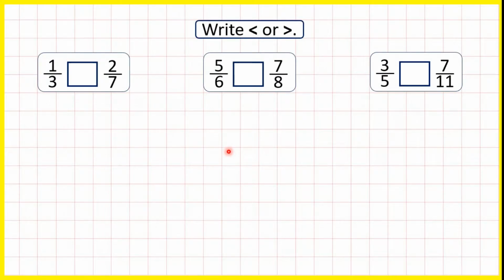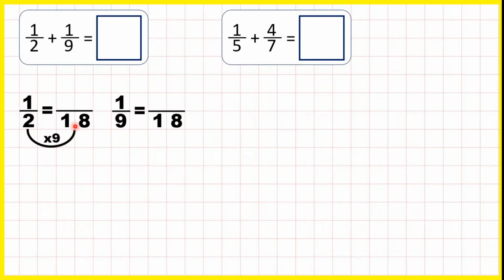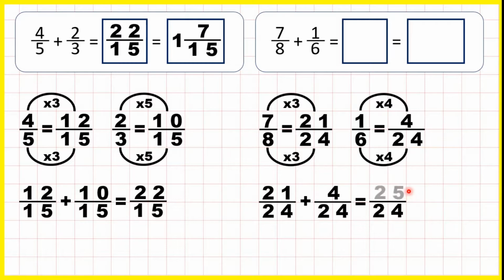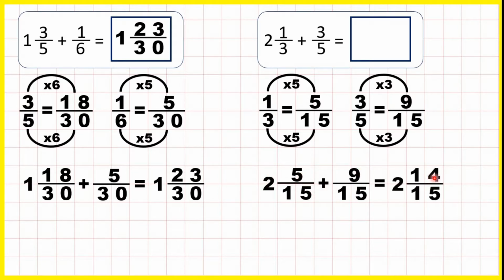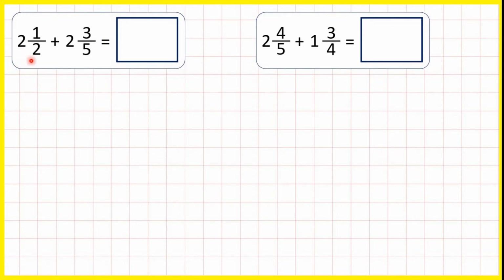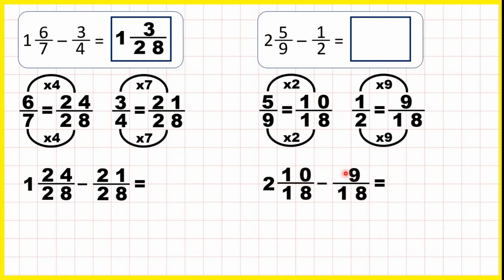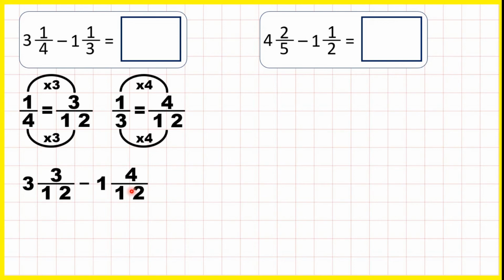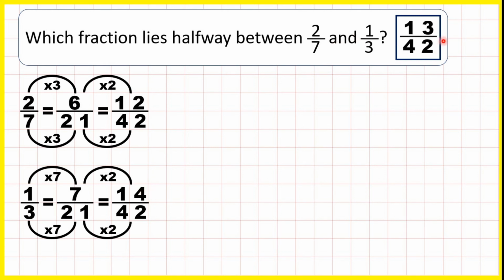Fractions arithmetic - Fractions with denominators which are not common multiples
0:00 61 Compare fractions with denominators which are not common multiples
2:11 62 Compare improper fractions with denominators which are not common multiples
3:44 63 Order fractions with denominators which are not common multiples
5:28 64 Order improper fractions with denominators which are not common multiples
7:52 65 Add fractions with denominators which are not common multiples within 1
10:09 66 Subtract fractions with denominators which are not common multiples within 1
11:53 67 Solve missing number problems for addition and subtraction of fractions with denominators which are not common multiples within 1
15:17 68 Add fractions with denominators which are not common multiples beyond 1 whole, writing answers as mixed numbers
17:32 69 Subtract a fraction from an improper fraction or mixed number with a denominator which is not a multiple of the denominator in the fraction and with 1 whole
19:53 70 Solve missing number problems for addition and subtraction of fractions with denominators which are not common multiples beyond 1
23:58 71 Add a fraction to a mixed number with a denominator which is not a multiple of the denominator in the fraction, without regrouping
25:47 72 Add a fraction to a mixed number with a denominator which is not a multiple of the denominator in the fraction, regrouping to make 1 more whole
28:47 73 Add a fraction to a mixed number with a denominator which is not a multiple of the denominator in the fraction by converting to an improper fraction
32:09 74 Add mixed numbers with denominators which are not common multiples, without regrouping
24:23 75 Add mixed numbers with denominators which are not common multiples, regrouping to make 1 more whole
37:24 76 Add mixed numbers with denominators which are not common multiples by converting to improper fractions
40:58 77 Subtract a fraction from a mixed number with a denominator which is not a multiple of the denominator in the fraction, without regrouping
43:08 78 Subtract a fraction from a mixed number with a denominator which is not a multiple of the denominator in the fraction, regrouping to make 1 fewer whole
45:55 79 Subtract a fraction from a mixed number with a denominator which is not a multiple of the denominator in the fraction by converting to an improper fraction
48:30 80 Subtract mixed numbers with denominators which are not common multiples, without regrouping
50:50 81 Subtract mixed numbers with denominators which are not common multiples, regrouping to make 1 fewer whole
53:53 82 Subtract mixed numbers with denominators which are not common multiples by converting to improper fractions
57:36 83 Find the fraction that lies halfway between two fractions